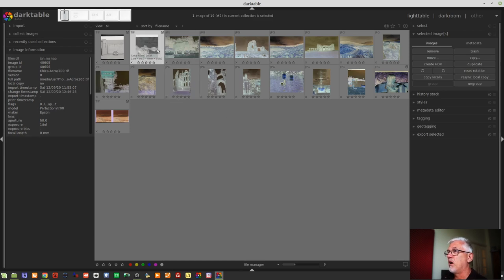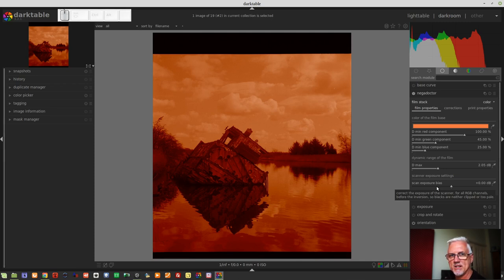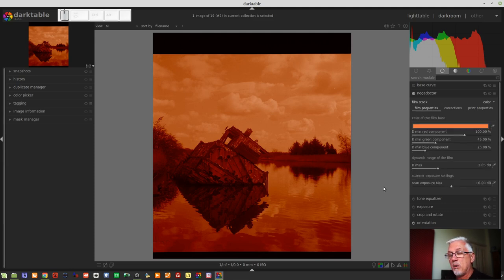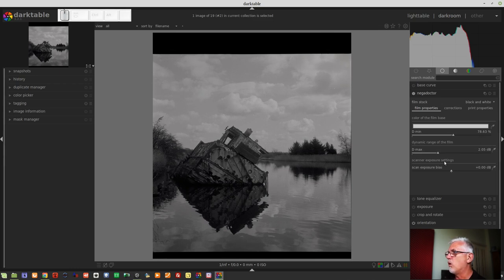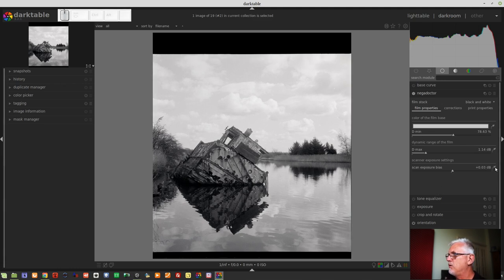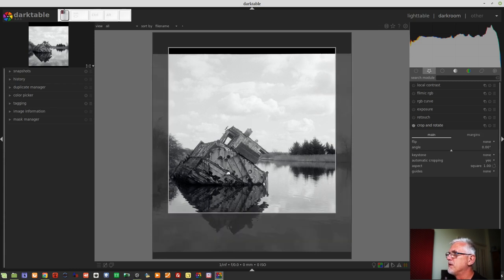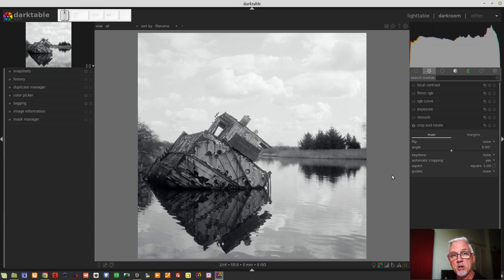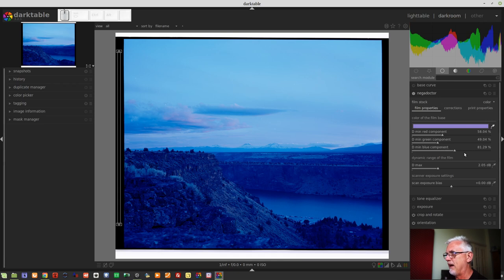darktable ep 068 - Negadoctor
In this episode, we look at the new Negadoctor module, which is designed for working with scanned negatives.

Peter Barker
Leona Devon
Michael Braem
Jon Hoskins
Namita Bhargava
Alun Spencer
Stephen Diehl
Rohn Shearer
Harald Gaidt
Martin Vines
Matthias Liebich
Peter Schlaufer
Kevin McKibben
Harald Ulver
Pavel Ivanov